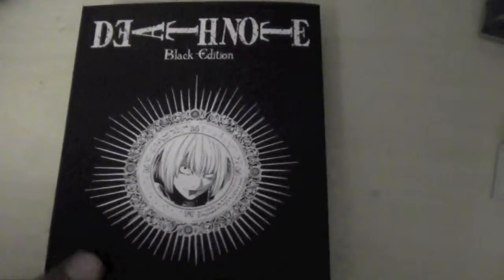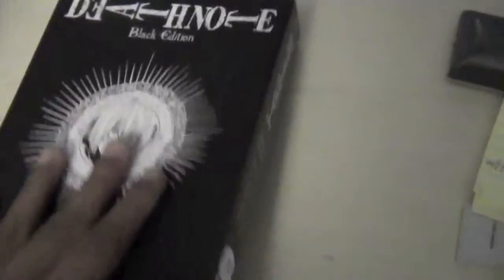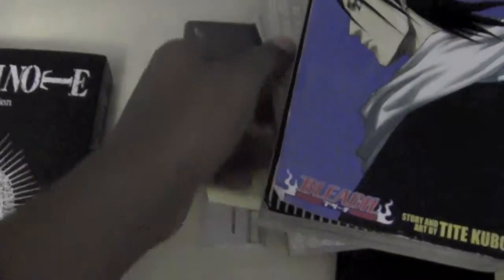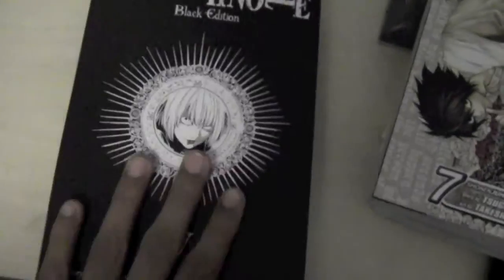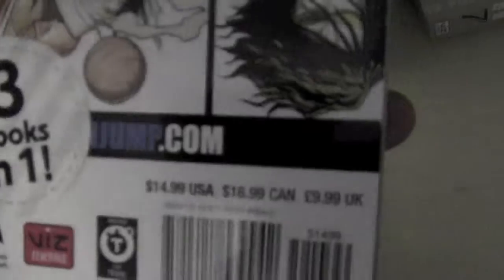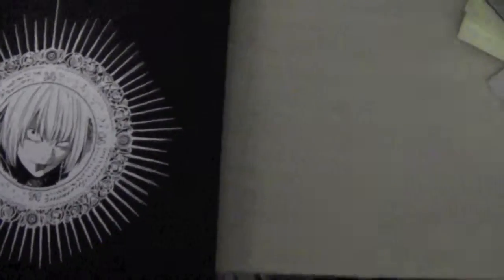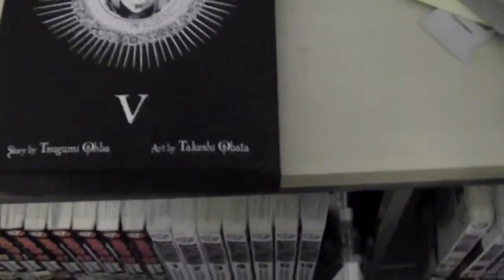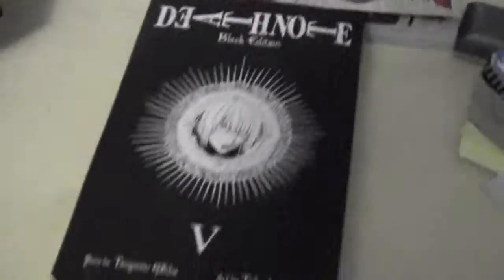Death Note Black Edtion Review